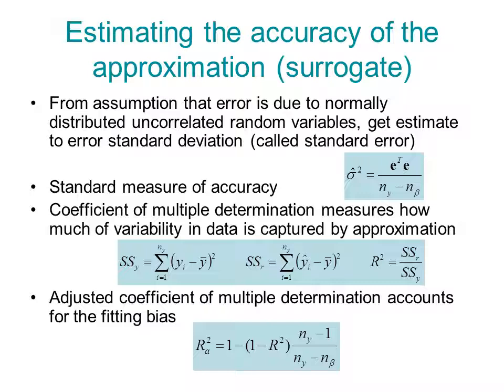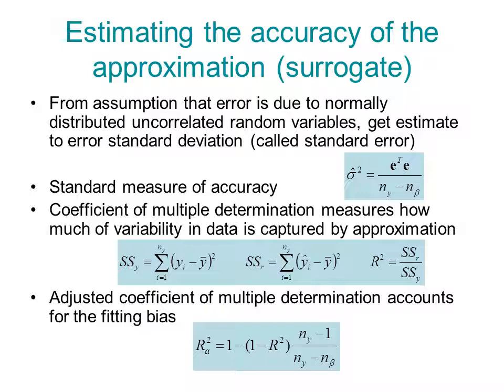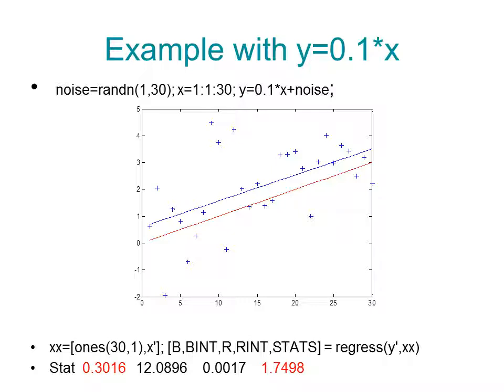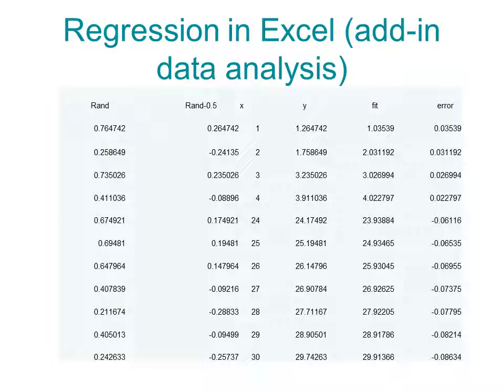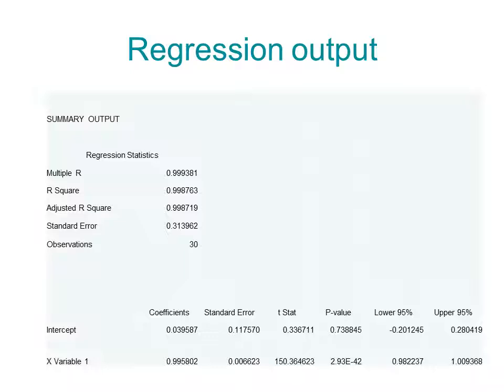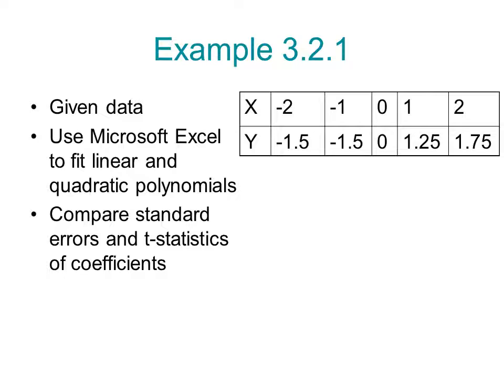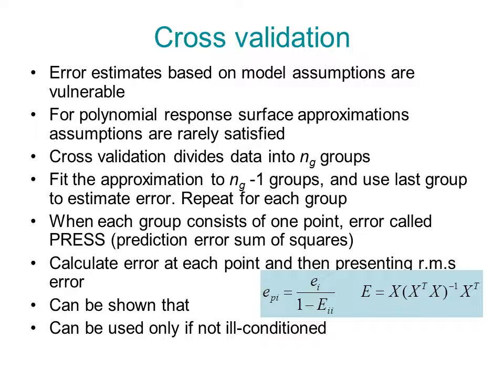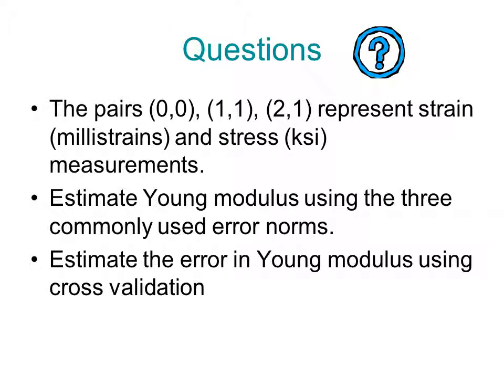Regression Accuracy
This is a video lecture about Regression Accuracy by Dr. Haftka at the University of Florida